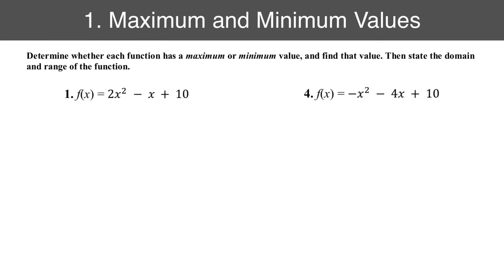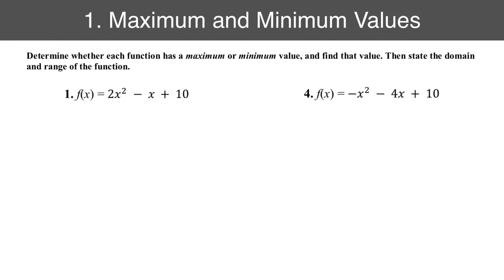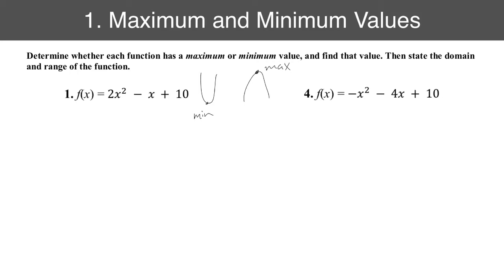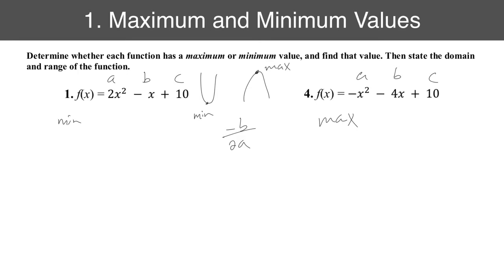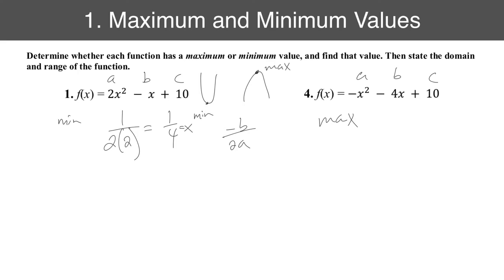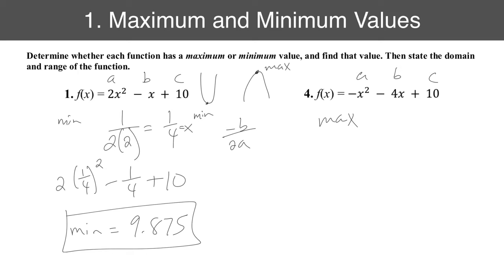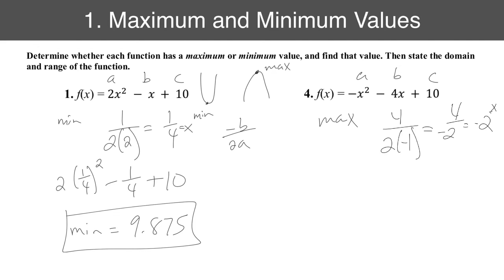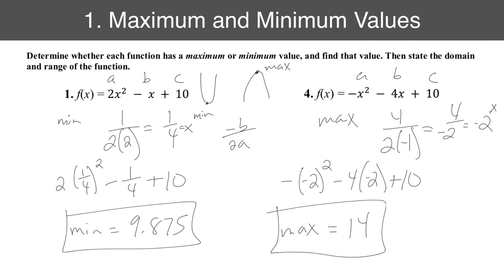Algebra III - 0.3 Review (1. Maximum & Minimum Values)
The first part of the review of section 0.3: Maximum & Minimum Values.